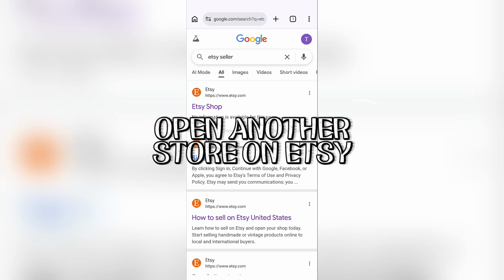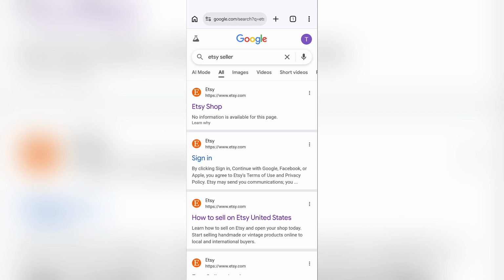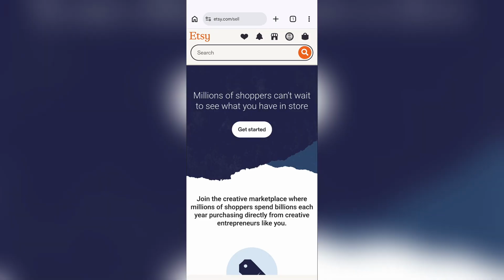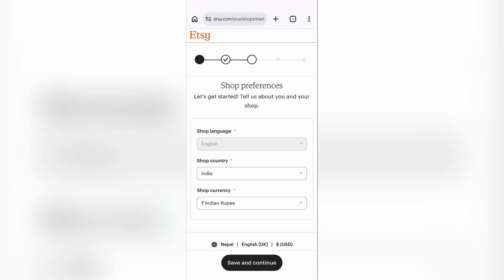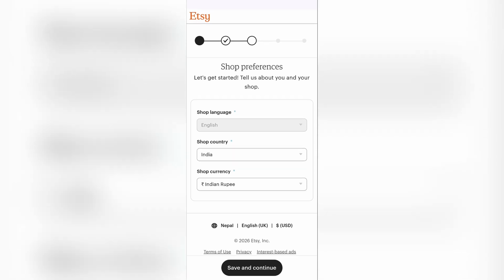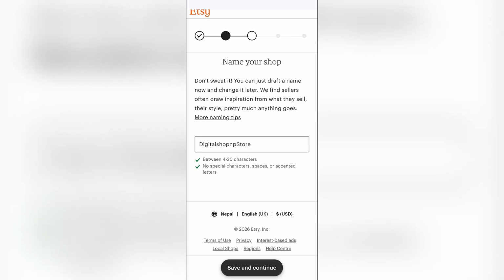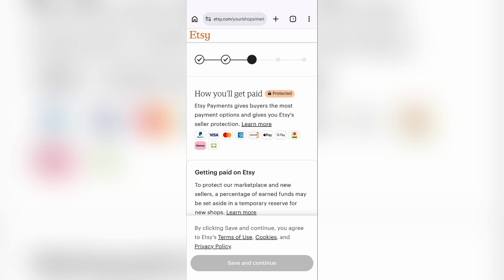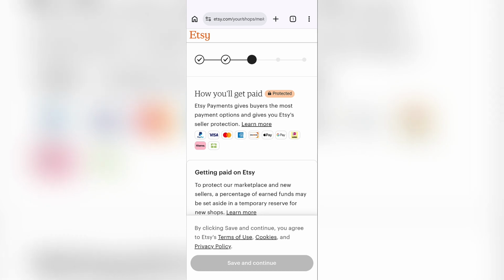How To Open Second Shop On Etsy (2026)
This video guides you through the exact steps on how to open another or second etsy shop.